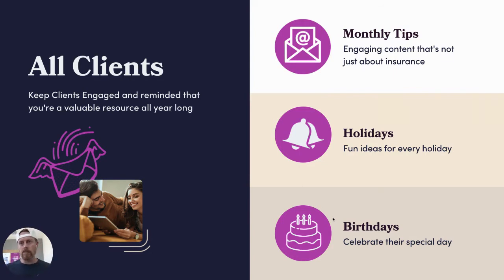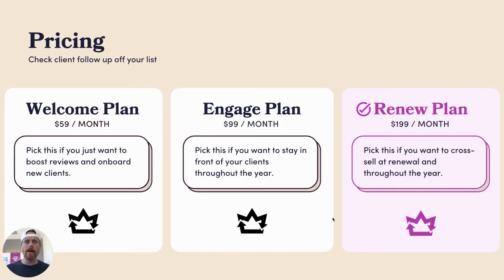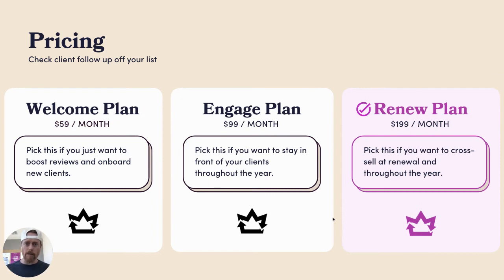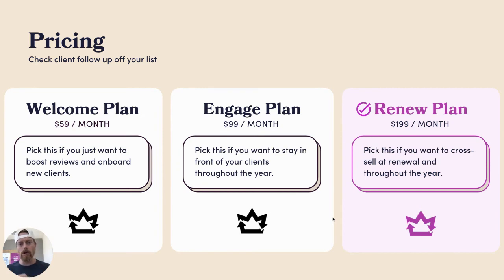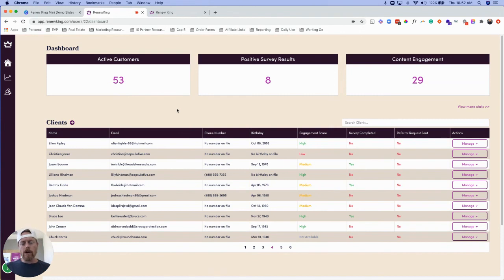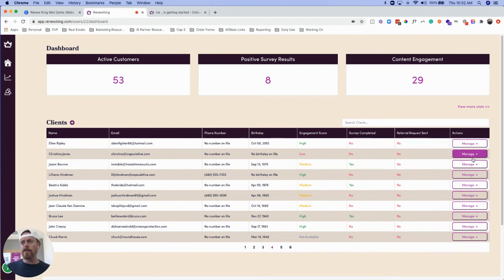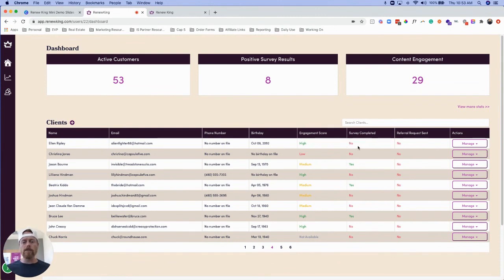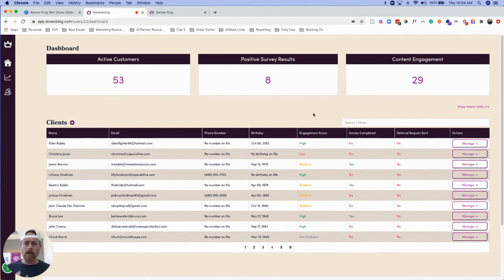Renew King Mini Demo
Everything you need to know about how Renew King works!